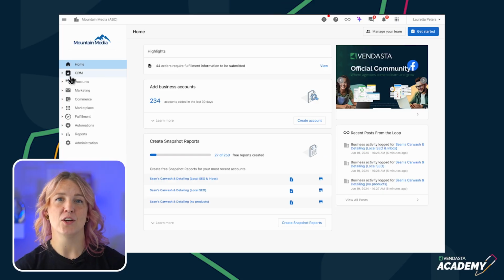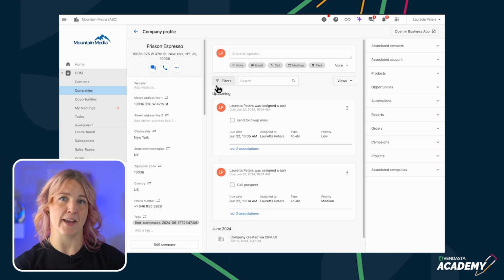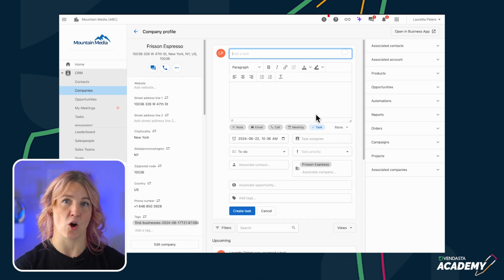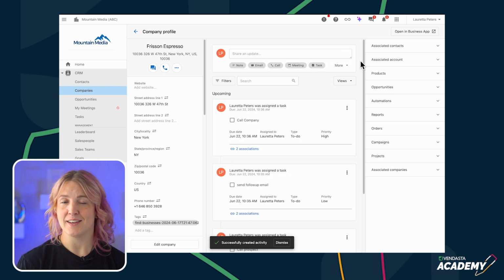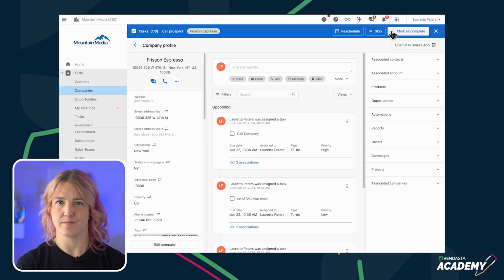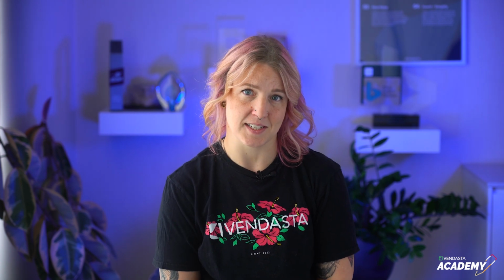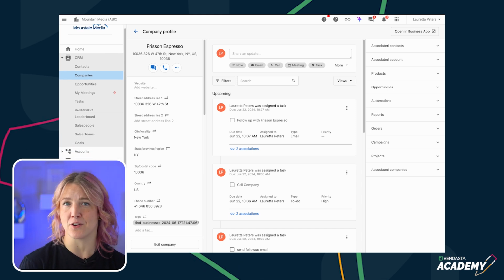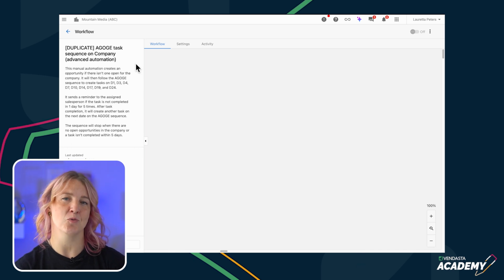Manage Sales Tasks | Vendasta Academy Tutorial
Master sales activity tracking and opportunity management in Vendasta’s Partner Center CRM with Vendasta Academy! This video dives into how to effectively track your sales tasks and manage opportunities to optimize your sales process and boost conversion rates.

What You'll Learn:

How to create and manage sales tasks efficiently using Vendasta’s CRM.
Integrating task automation to streamline your team’s workflow.
Logging and managing activities like calls, emails, and campaign interactions.
Creating and updating sales opportunities directly from the company profile.
Efficiently managing opportunity stages and timelines for maximum sales impact.

Ready to streamline your sales process with Vendasta’s CRM tools? Enroll in our comprehensive course at Vendasta Academy today and elevate your sales strategies! Visit Vendasta Academy.